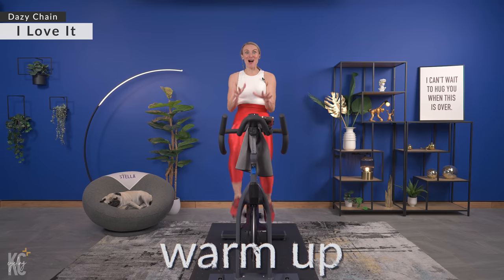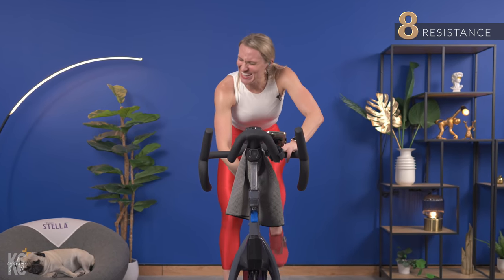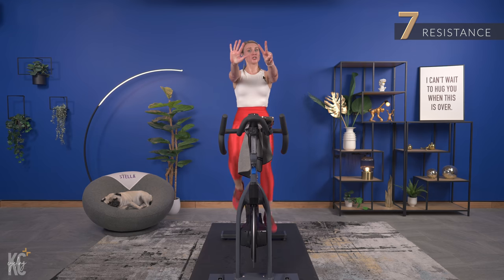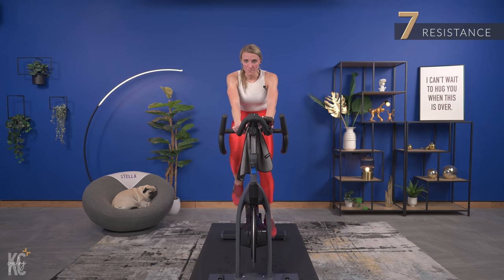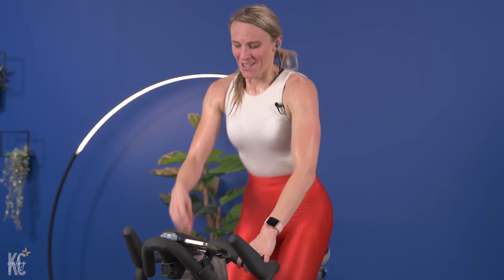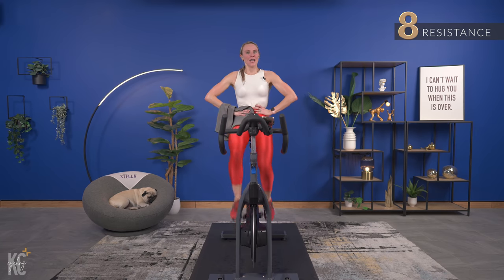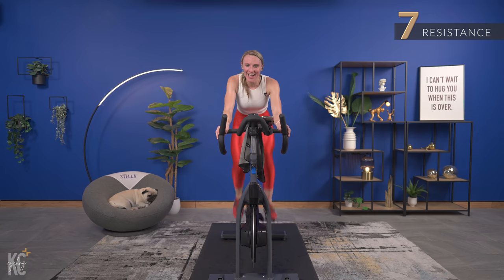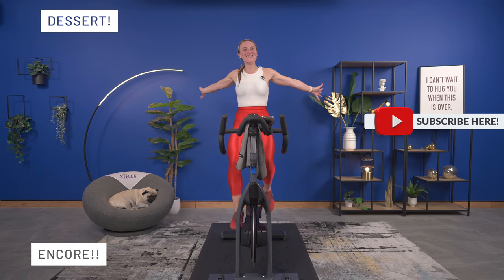Pyramid Style HIIT Cardio Workout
We've got 40 minutes for a fat burning HIIT cardio workout, pyramid style! This cycling class has more than a few challenges to keep this ride fun and effective at helping you boost your metabolism and burn calories!

The pyramid structure we will follow will be based on RPM/speed and there will be 4 pyramid circuits in this workout. The pyramids will either be a fast, slow, fast structure or vice versa! Another big challenge I have for you is increasing your current resistance!! That means your current 7 will be your new 6, your current 8 will be your new 7, and so on! It is SO important to re-evaluate your resistance numbers because as you get stronger on the bike your resistance needs to increase too! This is to prevent a plateau and ensure that you continue to change and grow.

I hope you enjoy this ride as much as I did! Thanks for working out with me! I also mentioned a few links during the ride, you can find those below!

⭐️ Fitness gear and my favorite things

🎶 This class playlist can be found here!

0:00 - 2:04 WARM UP | I Love It by Dazy Chain
2:05 - 5:01 INVERTED SPRINTS | Move My Body by 2050
5:02 - 7:38 JUMPS/FREEZES | Only Gold Rings by Ooyy
7:39 - 10:17 INVERTED SPRINTS | Unstoppable by Nevada Wild
10:18 - 14:45 SPRINTS | My Mind by NM
14:46 - 17:26 CLIMBS | Keep Going Up by BHAVIOR
17:27 - 20:02 SPRINTS | Academy by Heyson
20:03 - 23:12 JUMPS | This Is What I Live For by Grafitti Ghosts
23:13 - 25:15 INVERTED SPRINTS | Let's Get It by Bobby Saint
25:16 - 28:25 FREEZES | In It to Win It by Damned Anthem
28:26 - 31:10 CLIMBS | Born for This (William Morris Remix) by Royal Deluxe
31:11 - 34:45 SPRINTS | Light Wave by DJ Eely
34:46 - 37:07 SPEED OVER SADDLE | One of a kind by The N3W N3W & SYDNY
37:08 - 40:25 COOL DOWN | Don't Want Anyone Else by Companion